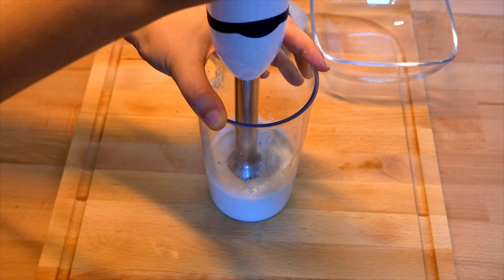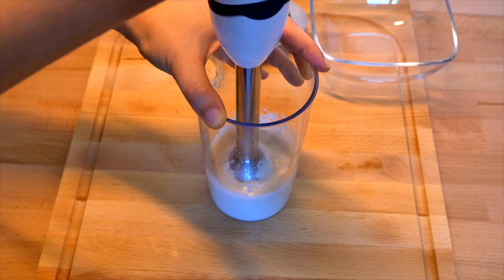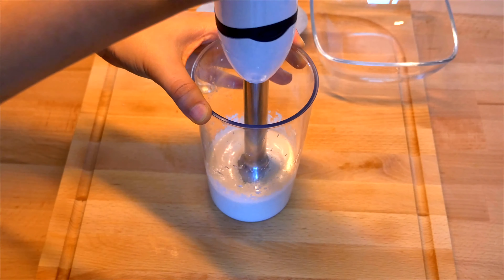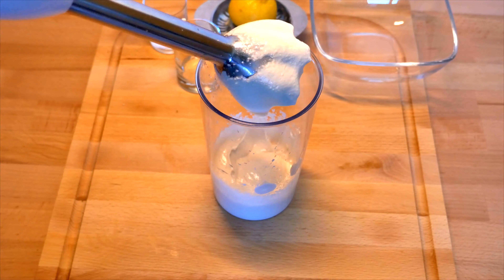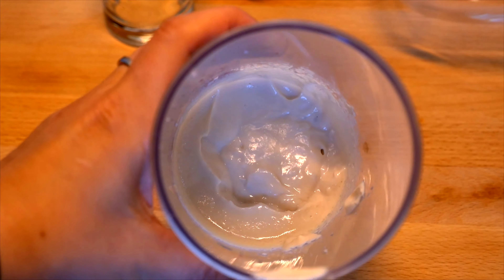How to make your own Vegan Mayo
This video will show you how to make your own homemade vegan mayo which is delicious and easy to make. Enjoy!